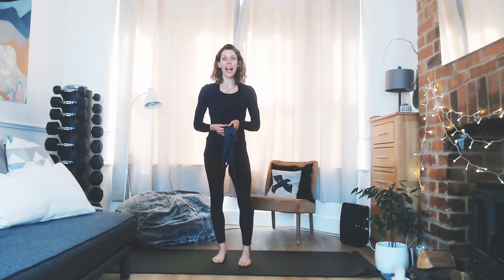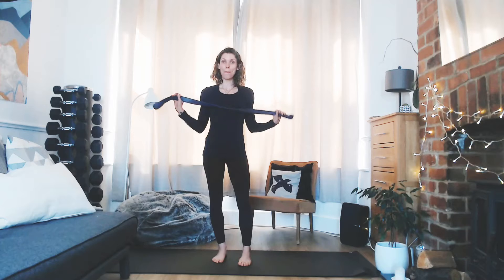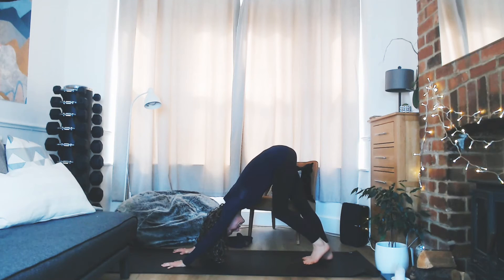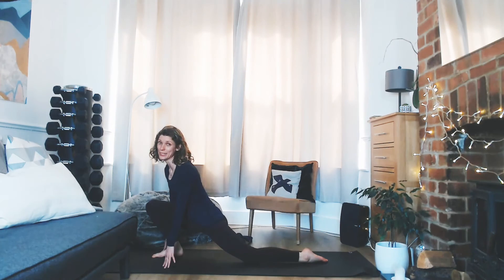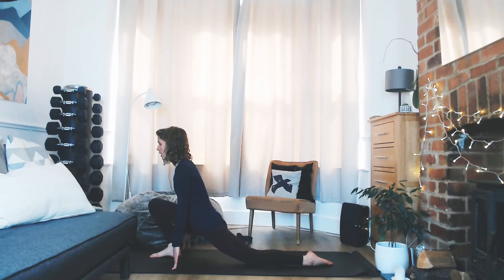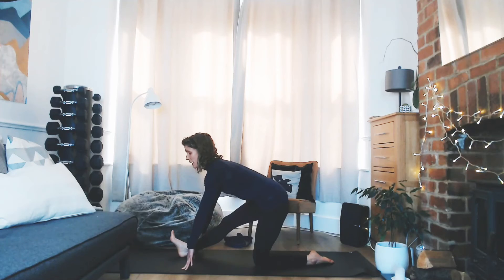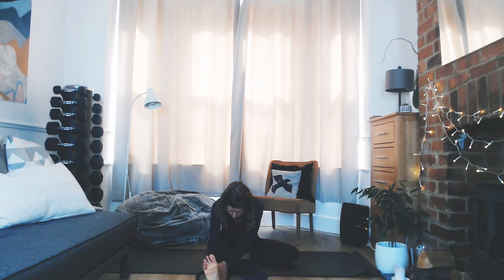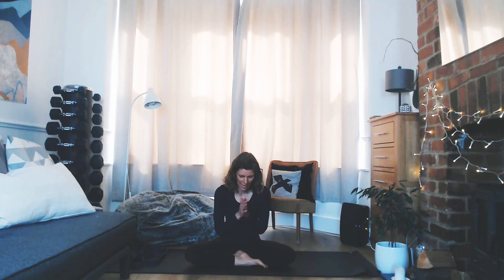Hamstring Stretch Yoga Flow | 16 minutes